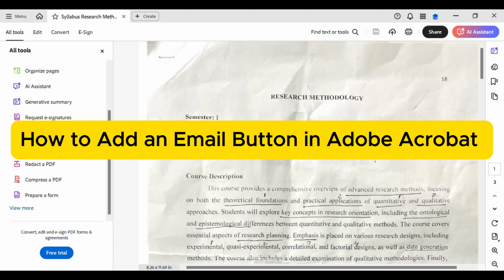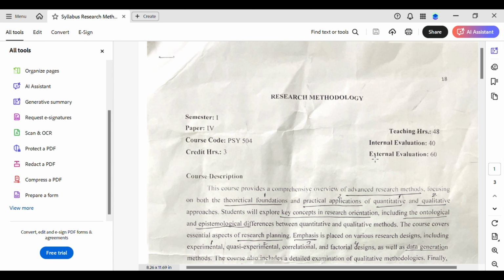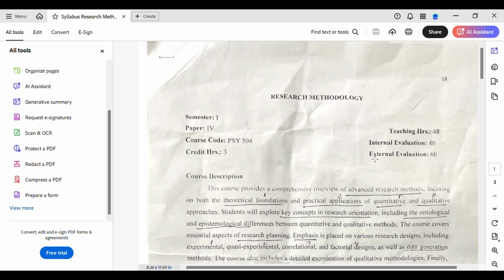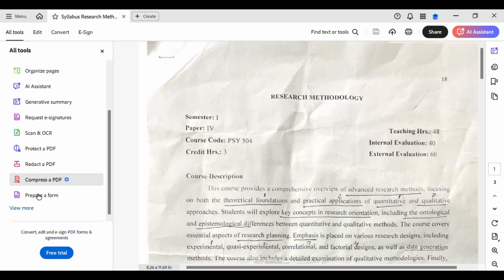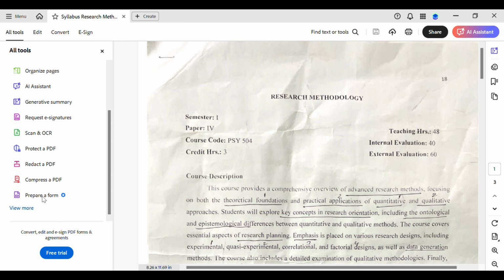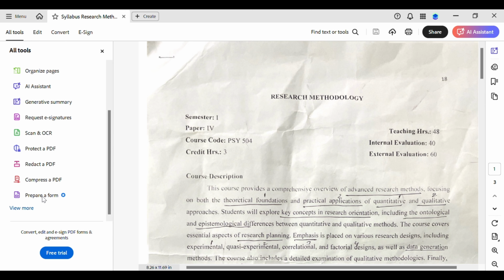How to Add an Email Button in Adobe Acrobat 2025?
Want to make your PDF documents more dynamic and easier to use? In this step-by-step guide, you'll learn exactly how to add an email button in Adobe Acrobat so that anyone viewing your file can quickly send an email directly from the PDF. Whether you're building a fillable PDF form, a feedback form, or a professional document that requires responses, adding an email submit button is a simple and highly effective way to improve your user’s experience. We walk you through how to access the button tool in Adobe Acrobat, create a custom button, and assign it a mail to action that links directly to an email address. You'll also discover how to customize your PDF email button by changing its label, appearance, and functionality. If you're using Adobe Acrobat Pro DC or the standard version, this method works flawlessly to embed email functions in any PDF.

Using this feature, users can instantly send form responses or messages without leaving the document, making it ideal for job applications, customer feedback, school assignments, and more. By the end of this tutorial, you'll be confident in creating a professional PDF with an embedded email button that can streamline communication and make your digital documents stand out.